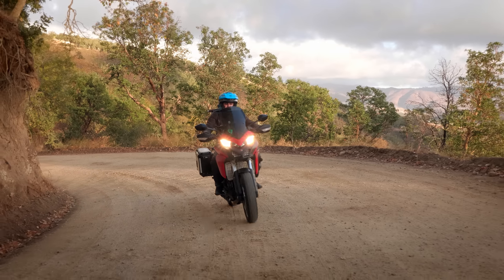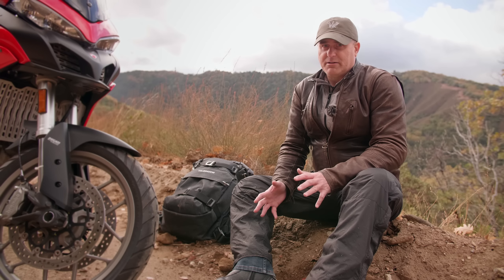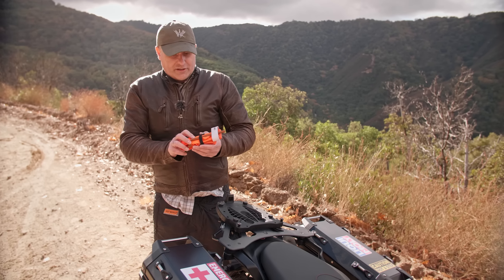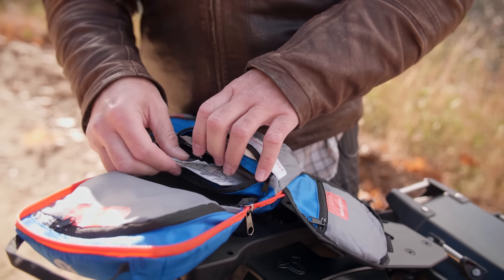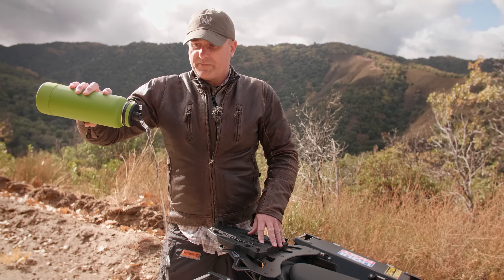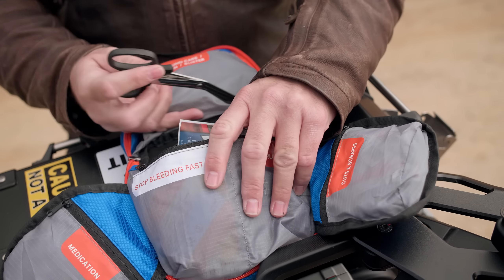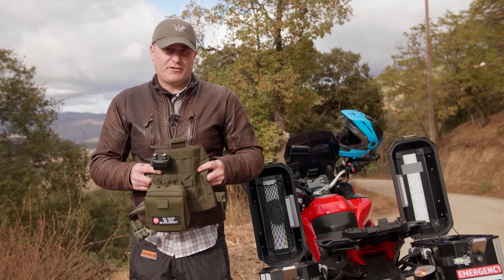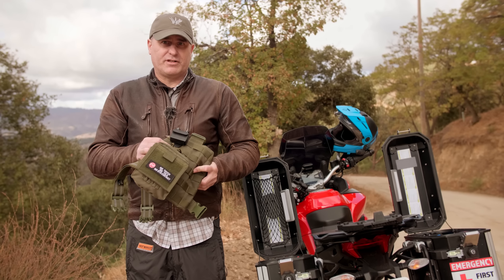MOTORCYCLE FIRST AID Kit - Prepare for the Worst - ADV and Dual Sport Motorcycles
When seconds count will you know how to react?   USAF Air Commando Veteran Robert Burnes guest hosts and explains the basics of quickly dealing with traumatic bleeding and blunt force trauma using a tourniquet and hemostatic devices. Learn how to prepare your skillset and compile a first aid kit you should carry on your adventure motorcycle so you'll be prepared for a trauma emergency. Please get quality first aid training.

Adventure Medical Kit
Curaplex Stop The Bleed Basic Kit with CAT Tourniquet
Curaplex Stop The Bleed Intermediate Kit with CAT Tourniquet

What's in Robert's first aid kit?
1. CAT Gen 7 Tourniquet and Sharpie Marker
2. Quick-Clot (Large and X-Tra Large-5 EA)
3. Sterile dressing (Multiple sizes)
4. Elastic bandage (2 EA)
5. Medical Tape;
6. Moleskin (Blister);
7. Cotton tip applicators (20 EA)
8. Antiseptic wipes (10 EA)
9. Triple antibiotic ointment (2 EA)
10. Trauma pad (Multiple sizes)
11. Nitrile Gloves (10 EA)
12. Wound closure strips (10 EA)
13. Wound irrigation tool
14. Medical scissors (1 EA)
15. Misc. Anti-inflammatory drugs
16. Misc. Allergy medications
17. CPR Adult and Infant face shields;
18. Duct Tape (Small roll)
19. Splinter/Tick removal tool
20. Medical Aide book
21. Eyewash distilled water
22. Burn ointment
23. Various bandages
24. Medical grade glue
25. Large, cotton bandage
26. Lactoid (Lactose medication) (10 EA)
27. Salt tablets (10 EA)
28. Sugar tablets (10 EA)
29. Epi-Pen
30. Gun-Shot medical kit (2 EA)
31. Deflated Lung/Punctured Lung medical tools (4 EA)
32. Emergency tracheostomy tool (2 EA)
33. Seal/sanitized medical scalpel (2 EA)
34. Stethoscope (1 EA)
35. Activated charcoal
36. Emergency/Shock blanket

00:00 Scenic Intro in Carmel California
00:25 Welcome to MOTOTREK Intro
00:58 Hypothetical Serious Injury
01:30 Tourniquet Techniques
02:30 Stop Bleeding Fast
03:20 Custom Motorcycle First Aid Kit
05:00 Fast Access
05:25 Splints
06:08 Dealing with Shock
07:24 Trauma Wrap-Up